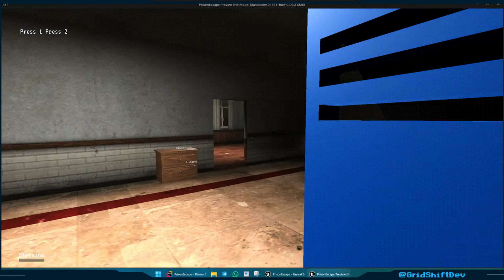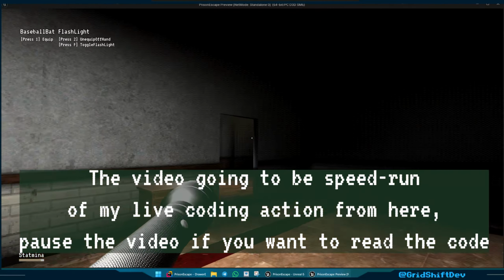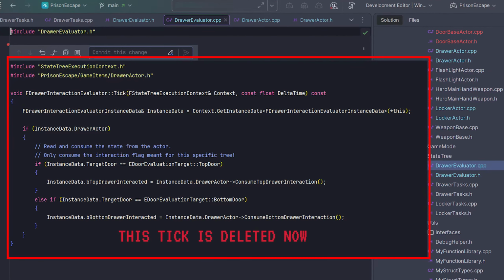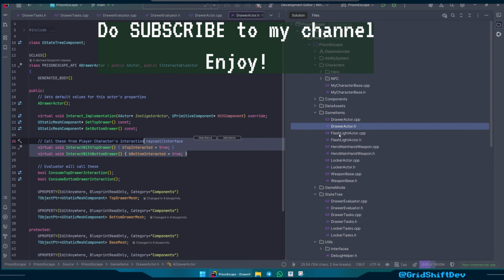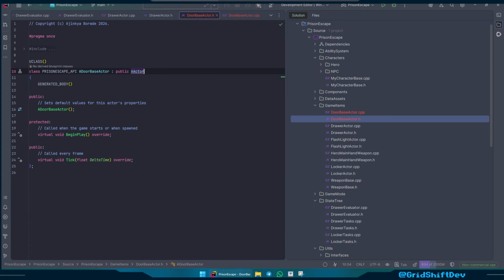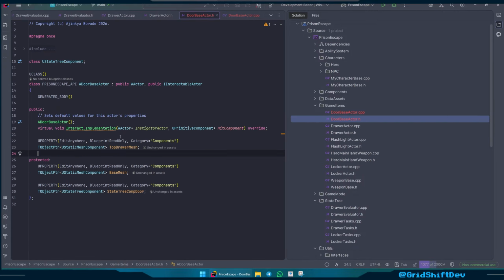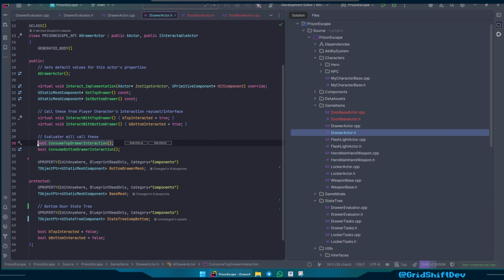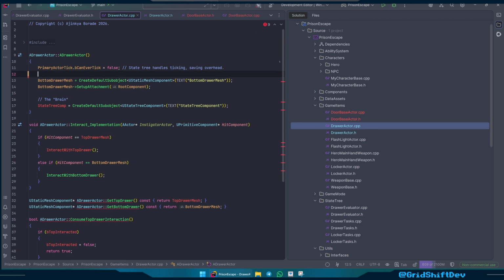Event Driven State Tree in UE5 Unreal Engine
Full code walkthrough, step by step.

By removing the Tick requirement from the Evaluator, we've transitioned it into a passive context binder. This eliminates unnecessary CPU cycles, allowing the system to scale seamlessly even with hundreds of interactable actors in a level.

--- Chapters
00:00 - DEMO
00:50 - Coding
06:06 - State Tree editor

--- Music